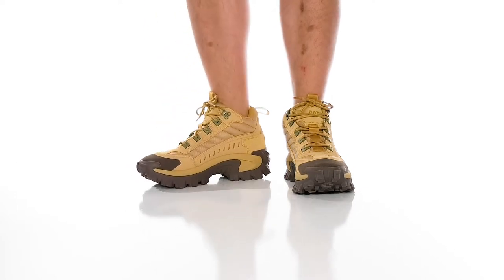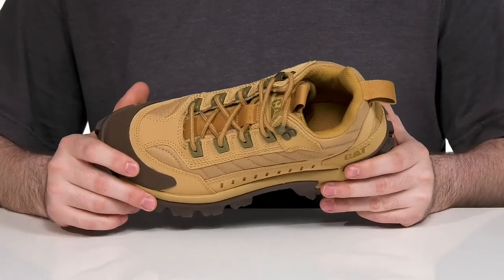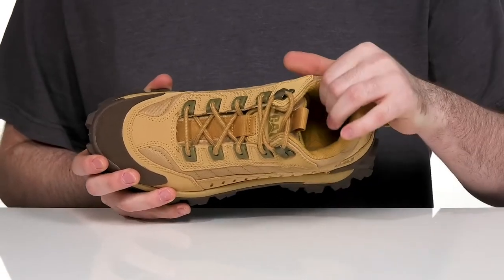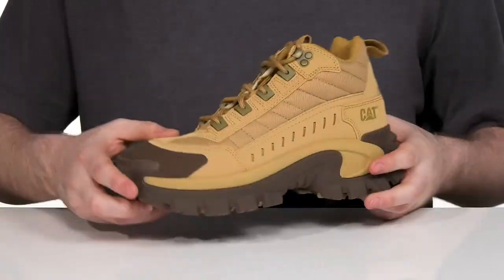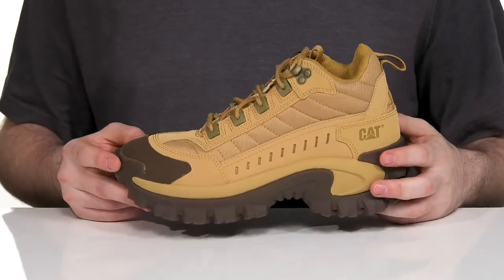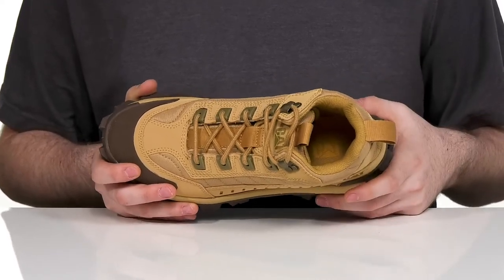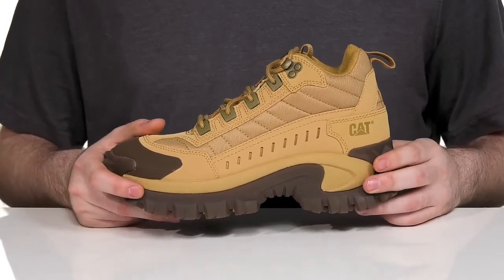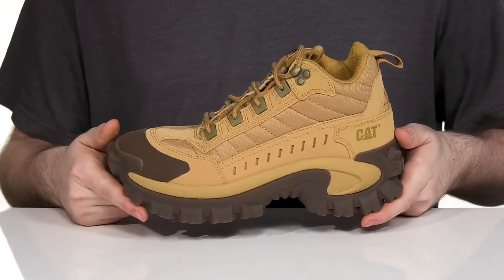Caterpillar Casual Intruder Mid SKU: 9544999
Stay stylish in comfort with Caterpillar® Casual Intruder Mid footwear.
Leather upper.
Lace-up closure.
Round-toe silhouette.
Textile lining and insole.
Synthetic outsole.
Imported.

Product measurements were taken using size Men's 7.5, Women's 9, width Wide. Please note that measurements may vary by size.